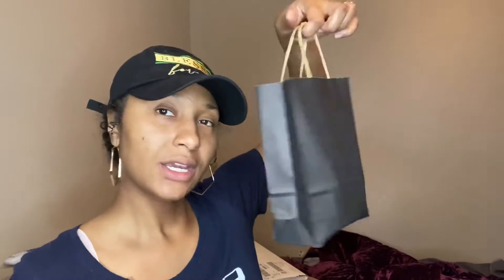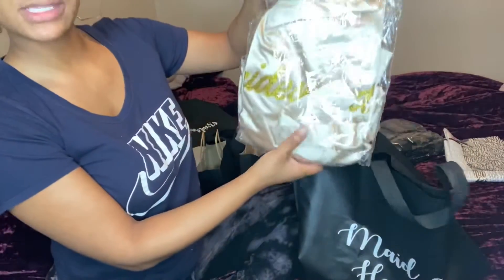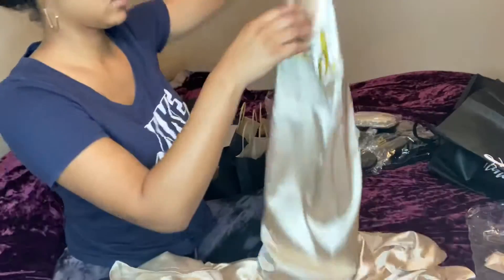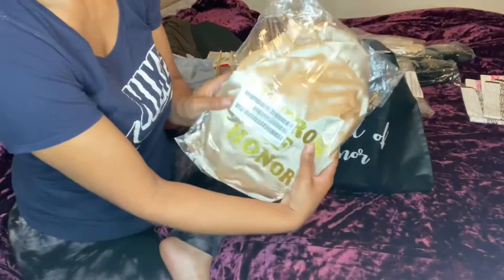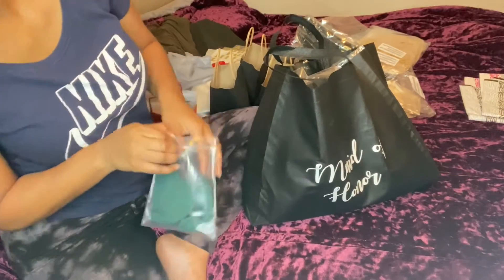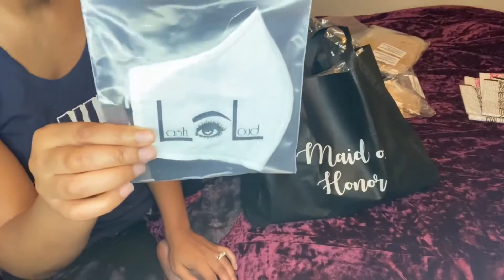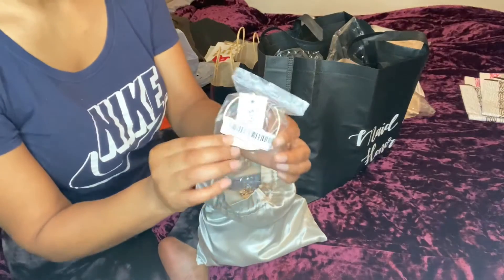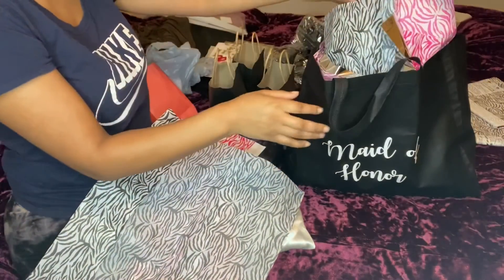D.I.Y. Bridal Party Gift Bags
Tree Hut Sugar Scrub

Bridesmaid tote bag

Emerald Earrings

Hope yall are staying safe during this pandemic & also staying busy🙏🏾💕

That if you confess with your mouth, “Jesus is Lord,” and believe in your heart that God raised him from the dead, you will be saved. For it is with your heart that you believe and are justified, and it is with your mouth that you confess and are saved.

Check out @Lol_lashoutloud for lash entensions